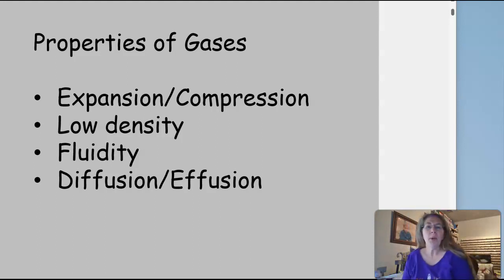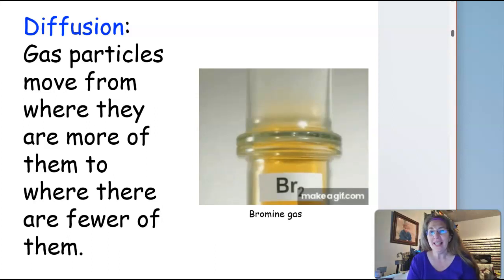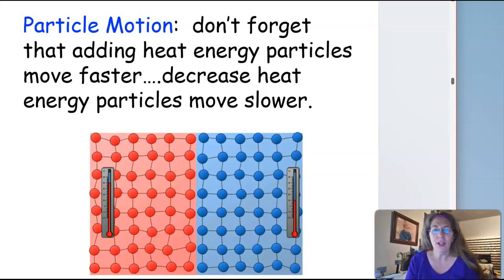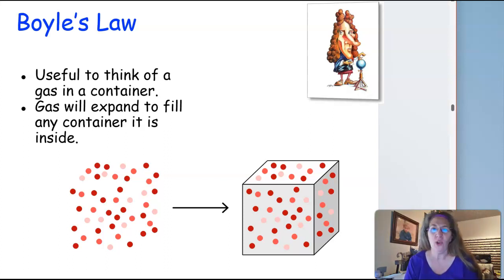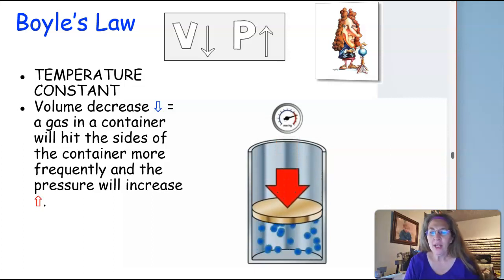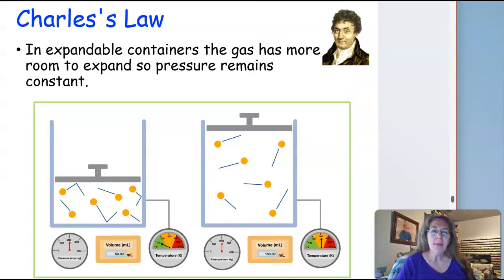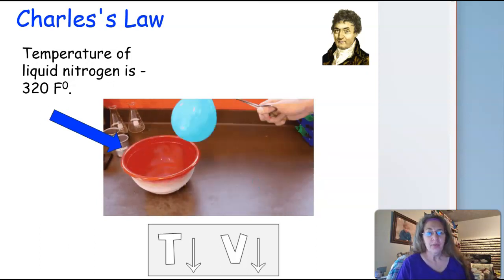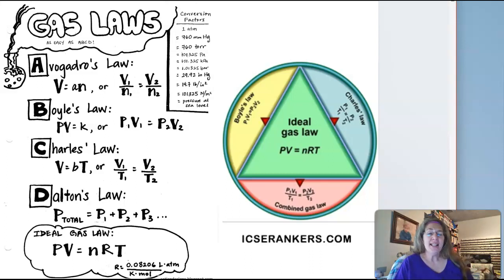U1L3.3 a Gases Slides